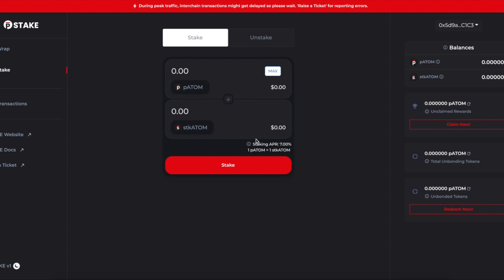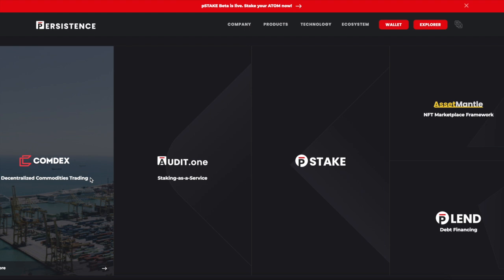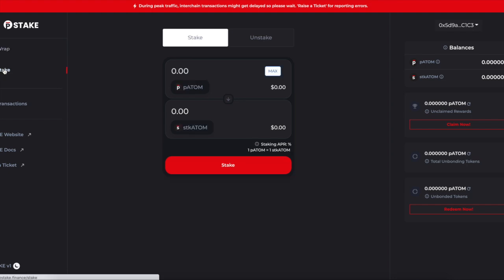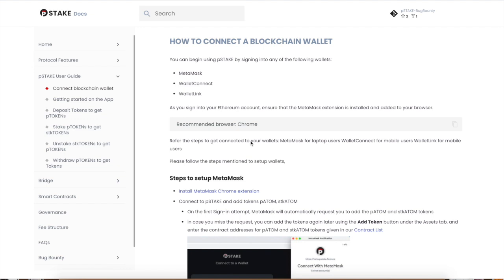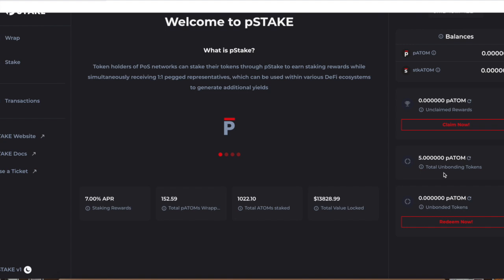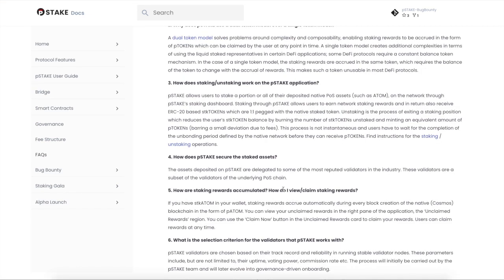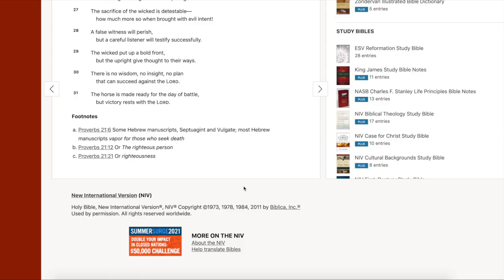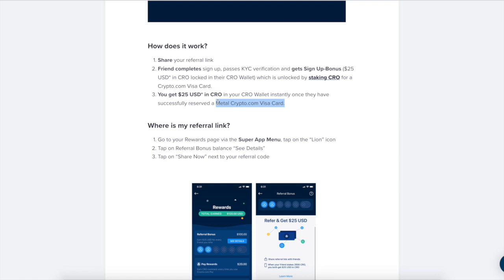🚀This is HUGE //Staking will Never be the same.... Persistence one PStake 🚀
pStake explained for beginners! How liquid staking can help you generate more returns on your staked assets! What is the pStake application on persistence? This is a game changer for cosmos dont miss this. This allows you to stake on cosmos with no lock up

***Join the livestreams every thursday at 5:55 PM (EST) for updates and AMA's**

😃 😃Top 4 crypto bonus app's😃 😃
1. ($25 btc w/ $100 deposit and get some vgx tokens) (code is AFC72D)

2. Get up to $250 in BTC on Blockfi here is the link to sign up

($25 in cro w/ ruby visa card) code is a8gpgad5ne

The MIC That I use
Samson Technologies Q2U USB/XLR Dynamic Microphone

😃😃mine crypto on youor cell phone and use my username (drakeondigital) as your invitation code.

152DKZMb39HWfxoLvCtTVv8bStCCyHTpjP

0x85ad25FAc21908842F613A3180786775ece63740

LWeeWgC9WSXgFKtkDBbRaACYWQW5MoKLqD

bnb1p6c7lmg30k7akzcglrmpacwtz24h8np7n4ylc2

addr1q8jsev3xhxc2cr9ka06njvnrty4mhpmf7dr75wdv0r8s6pge94sdrmvltwg96uva095s5pp7f4sfwjnzlm0lcq8hrekqmgkezh

bitcoincash
qzhxw8xy32h9c09ejtepnrjtuspmqrmxagxl96ra0x